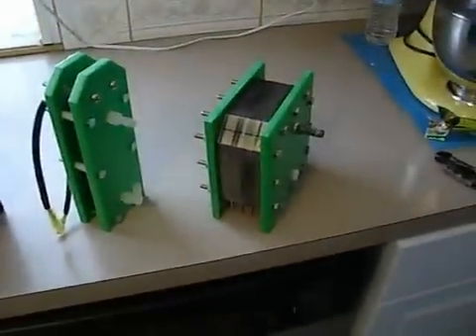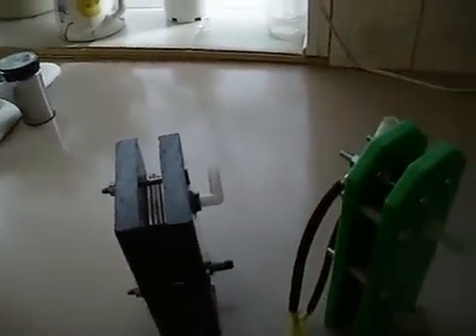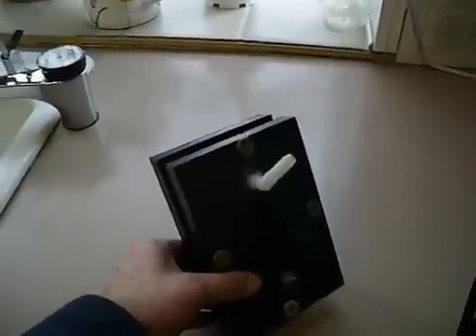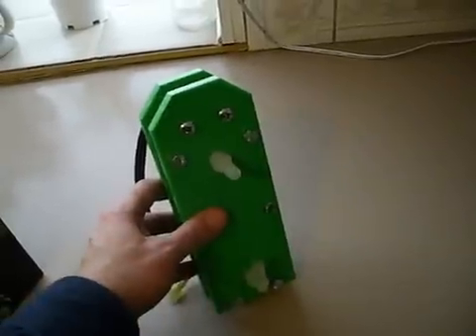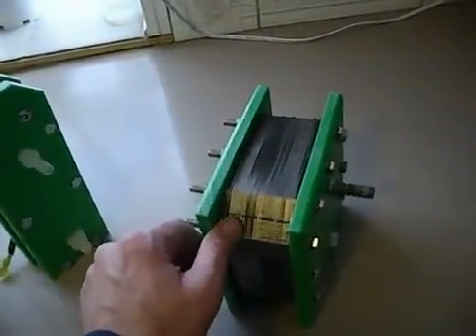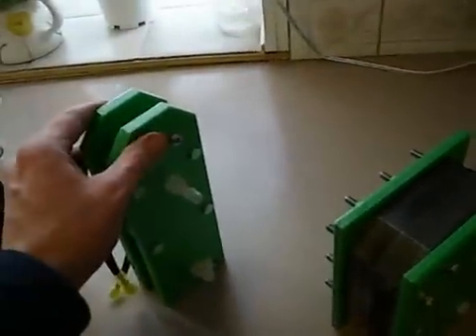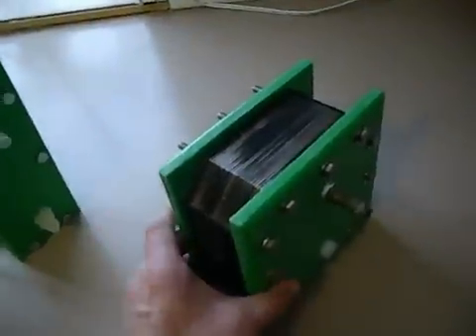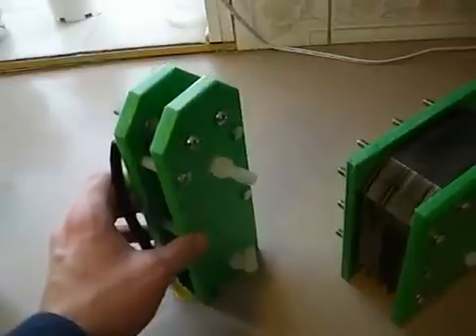3 HHO dry cells compared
3 HHO dry cells compared